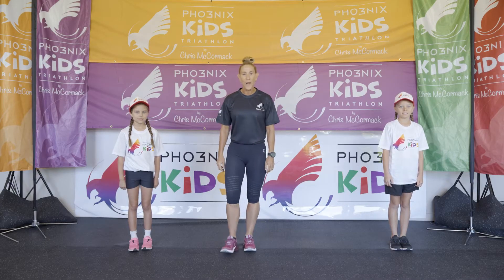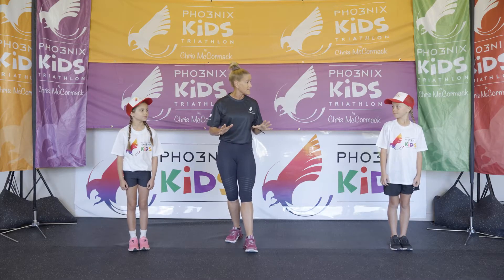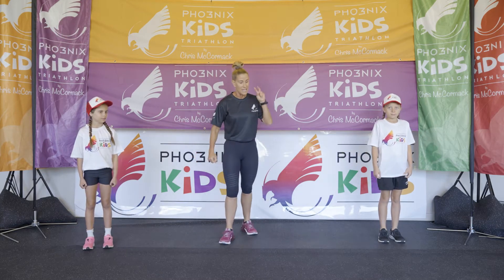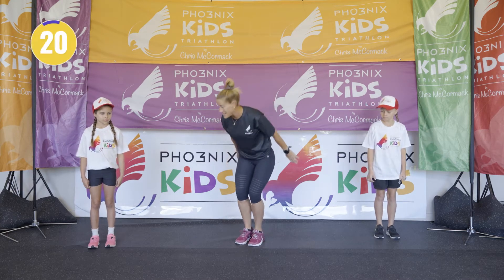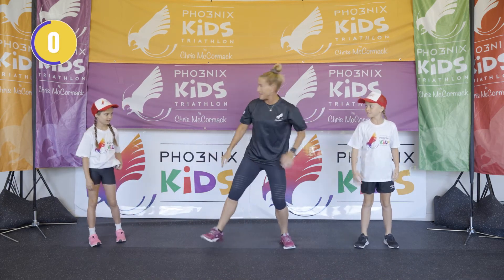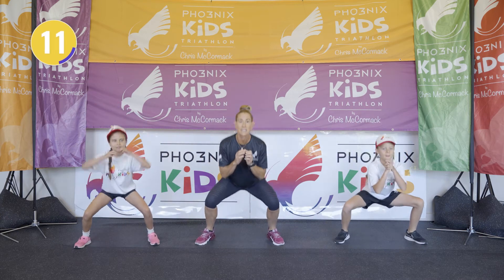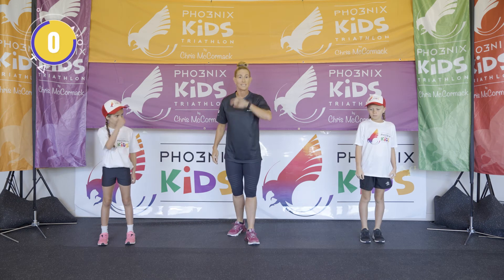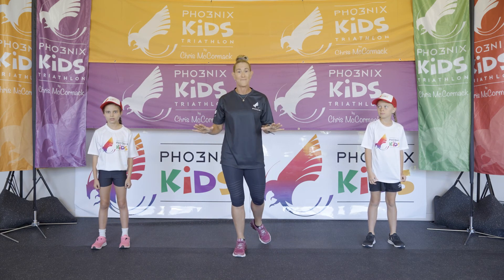Side jumping!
In this video, we'll be shaping our agility. By working on this motor skill, you'll be able to jump over a ledge or climb a tree! Combination of strength and speed - that's what training agility will give you!

1.1